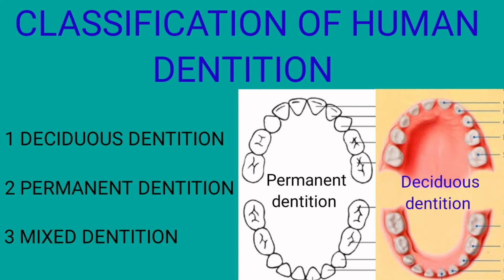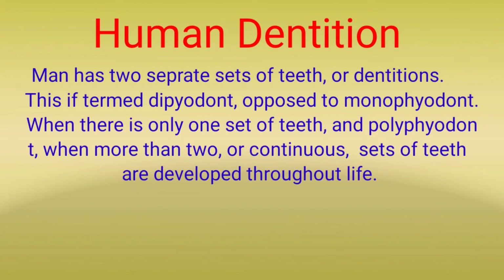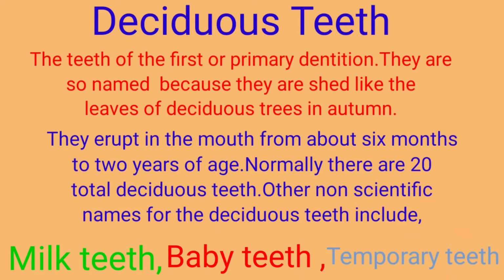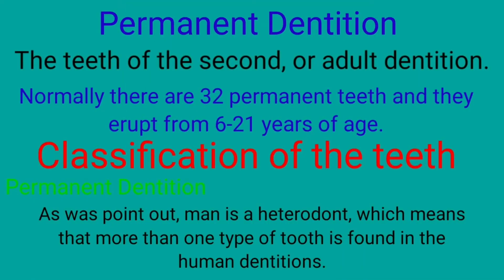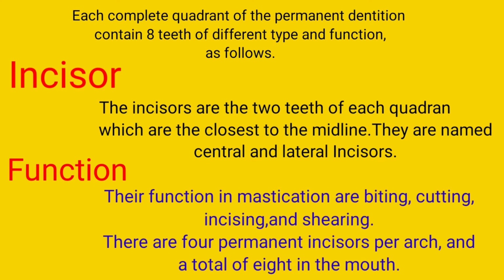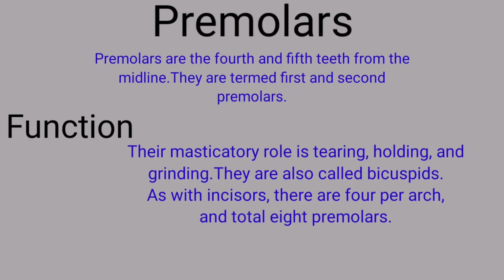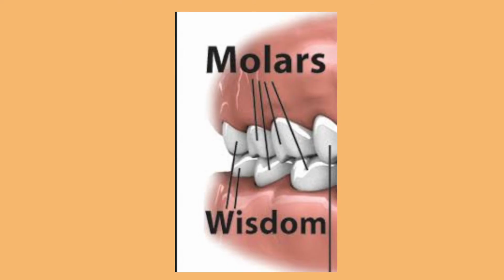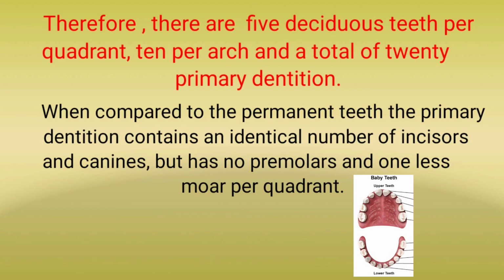Classification of Human Dentition very easy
CLASSIFICATION OF HUMAN DENTITIPON
VIEWERS in this video lecture we will learn all about the classification of human dentition and function of the human dentition and few terminologies.

HETRIDONT
The human dentition term is heterodont which means it comprises different types or classes of teeth to perform different functions in the mastication process.

HOMODONT
IN COMPARISION A HOMODONT DENTITION IS ONE IN WHICH ALL OF THE TEETH ARE SAME INFORM AND TYPE. This type of dentition is found in some of the lower vertebrates
                                                                                                                                                                                                    HUMAN DENTITION

Man has two separate sets of teeth or dentitions, this is the term dyphodont, opposed to monophydodont. When there is only one set of teeth and polyphyodont when more than two or continuous sets of teeth are developed throughout life.

                         IN MAN THE TWO DENTITION ARE TERM
1 DECIDUOUS tooth
2 PERMANENT TEETH
AND THIRD ONE IS MIXED DENTITION.
FUNCTION OF THE HUMAN DENTITIONS
MILKY TEETH
BABY TEETH
FUNCTION OF THE HUMAN DENTITION
FUNCTION OF THE CENTRAL INCISOR
FUNCTION OF THE CANINE
FUNCTION OF THE PREMOLAR
FUNCTIONS OF THE MOLARS
DECIDUOUS TEETH SHAPE AND FUNCTION
PERMANENT TEETH SHAPE AND FUNCTION

                                DIFFERENT VIDEOS LINKS

zee dental channel

zee dental

z dental

dental hygienist short notes

dental technician notes

dental notes